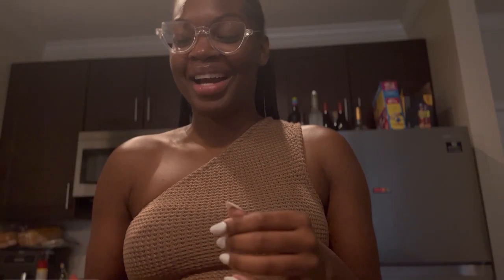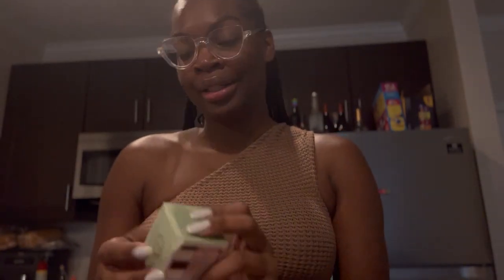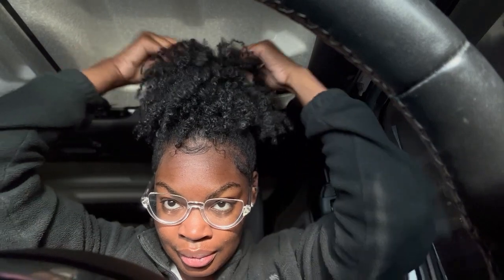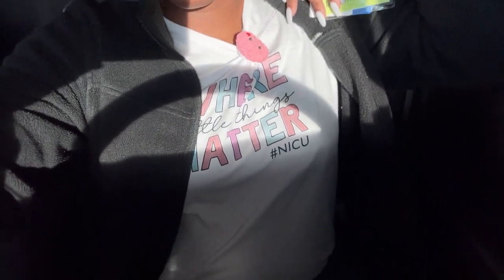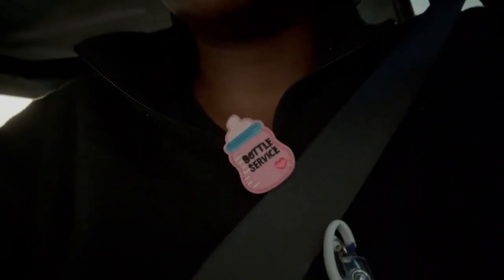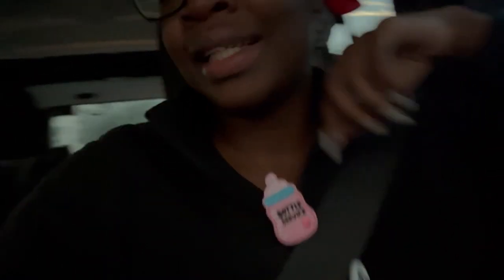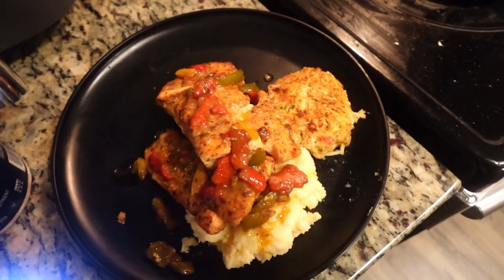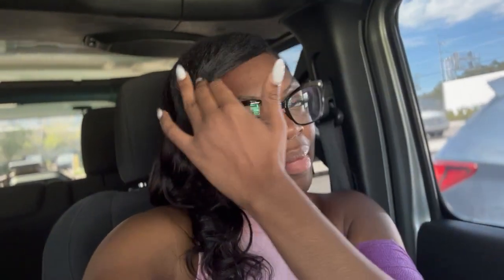Realistic VLOG| nicu nurse, finding a routine, family fun, adjusting to being a toddler mom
Hi loves, welcome back to another realistic vlog. This video I'll be trying to find a balance between work and life, getting through work as a nicu nurse, and handling duties as a mom of a one year old.

Link to NICU shirt: Where Little Things Matter, NICU...

Bogg bag, pink aesthetic, Nicu nurse, new grad nurse, peds nurse, black nurses, new grad nurse tips, Nicu nurse day in the life, peds nurse day in the life, new grad icu nurse, nursing school update, new grad nurse update, travel nurse day in life, travel nurse pay, med surg nurse day in the life, vlogtober